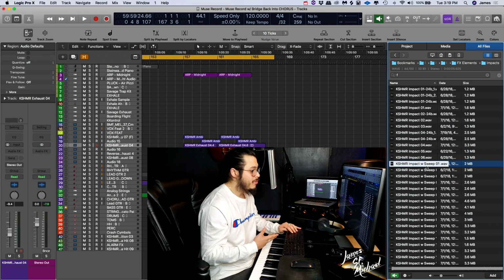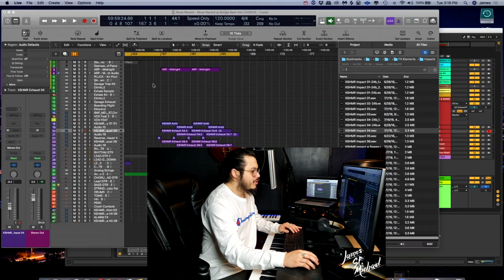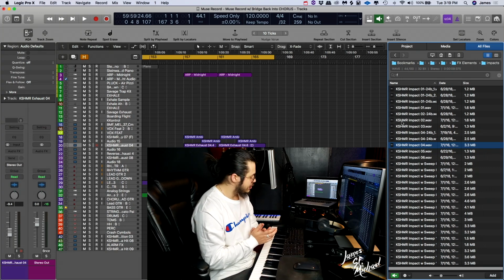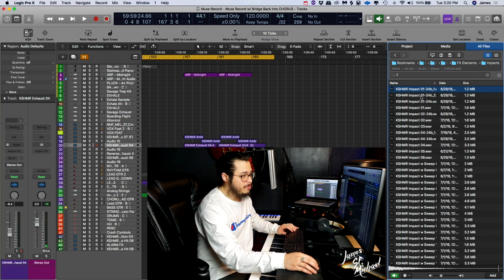LOGIC PRO X's BIGGEST FLAW !!! | APPLE FIX THIS !!!!!!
What's good homies!!! Hope y'all are well! I wanted to make this video so I could give a heads up to other producers and Artists out there of a major potential problem they could face in Logic Pro Xand  bring awareness to a major problem within Logic X awareness so Apple can fix it.

This is something that has brought me a great amount of stress in my creative time and I just dont want my fellow family of producers and Artists in our YouTube community to endure the same thing because we look out for each other on this channel! So HEADS UP GUYS!

None the less, I hope you take care until we meet again! Good VIBES & PEACE!